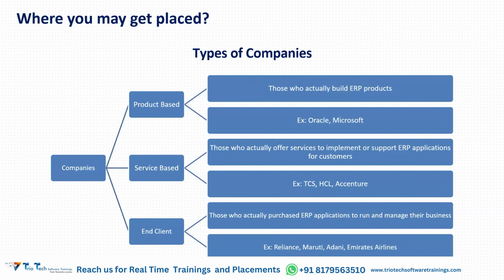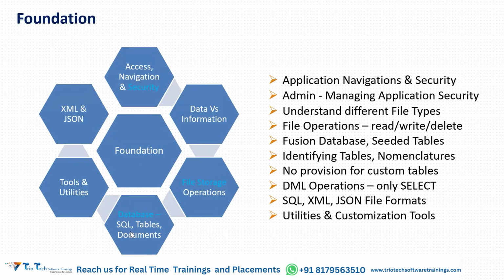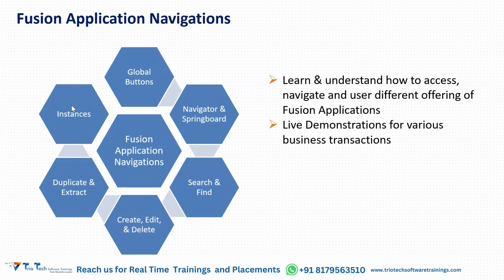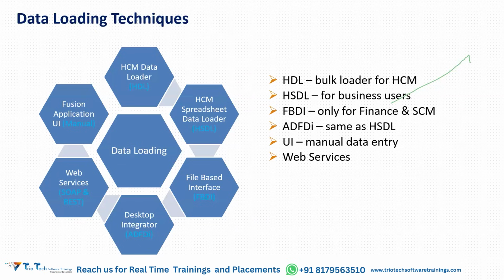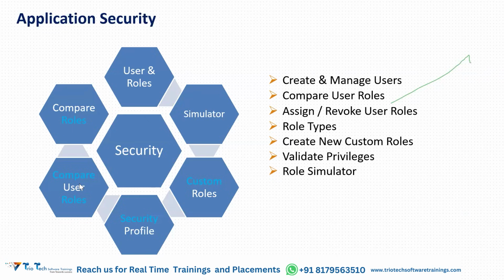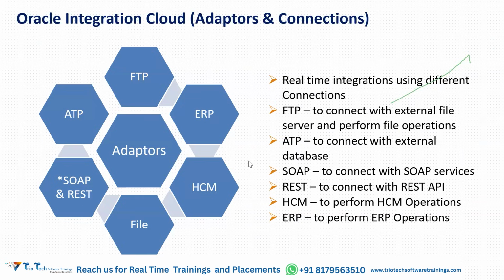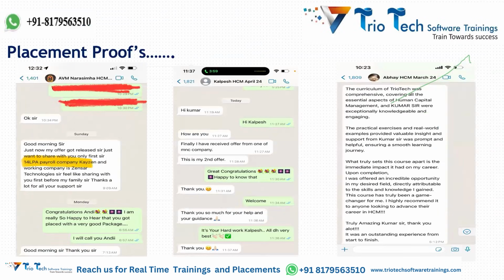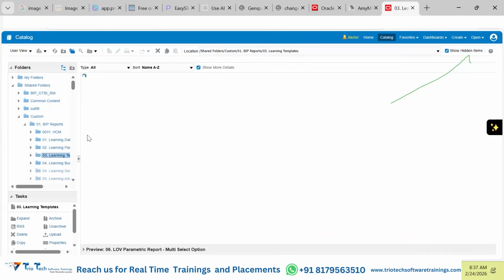Oracle Fusion Technical & OIC Demo 1| Build High-Paying Career With Technical & OIC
Welcome to the TrioTech Software Trainings youtube channel

Ready to upgrade your IT career with next-generation cloud integration skills?

Join Triotech Software Trainings’ FREE Oracle Fusion Technical + Oracle Integration Cloud (OIC) Live Demo Class and gain hands-on exposure to real-world automation and enterprise system integration used by global organizations.

This exclusive session is designed for IT professionals, freshers, and career switchers aiming to build a high-paying career in Oracle Fusion Cloud Technical roles.

Fusion Technical and cloud integration skills are in high demand across global enterprises, as organizations continue migrating to ERP cloud platforms and automation-driven systems. Professionals trained in Fusion Technical development and OIC integration are hired for roles such as ERP Technical Consultant, Integration Developer, Cloud Integration Engineer, and Automation Specialist, offering strong growth and long-term career stability.

🚀 What You’ll Learn in This Live Demo

✔ End-to-end workflow automation using Oracle Fusion
✔ Real-time application integration with Oracle Integration Cloud (OIC)
✔ High-performance cloud data flow & integration strategies
✔ Industry-standard Oracle Fusion Technical development practices

🏆 Why Choose Triotech Software Trainings?

✨ Expert-led Oracle Fusion Technical coaching
✨ Hands-on Oracle OIC training with real-time projects
✨ Job-oriented cloud integration career roadmap
✨ Certification guidance and long-term career support

This demo is part of our Oracle Fusion Cloud Technical Online Training, carefully structured to make you job-ready for enterprise integration roles.